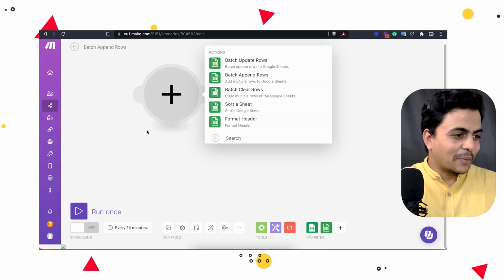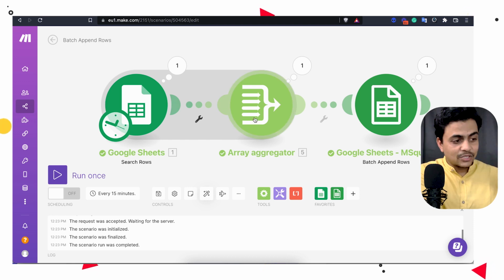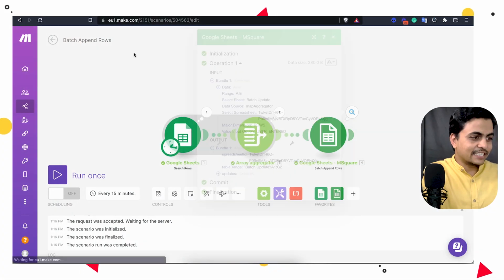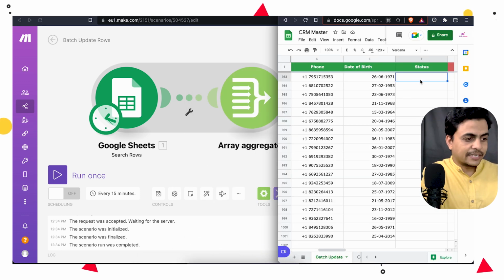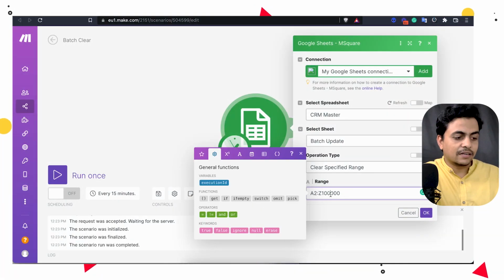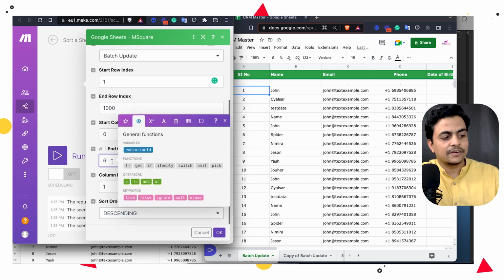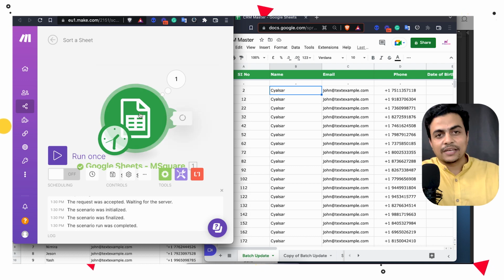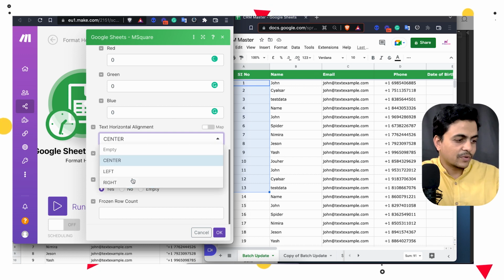Releasing Google Sheet (Batch) Custom App - Bulk Update & Append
🚀Now start saving 1000s of operation. Yes, we have just released Google Sheet (Batch) Custom App.

Here are the Features:
✅ Batch Update of data
✅ Batch Append of data
✅ Batch Clear of rows
✅ Sort Data
✅ Format and Align Header

Grab the app for just $49 (for the first 10 users)

0:00 - 01:34 – Introduction to Google sheet automation
01:35 -  06:04 - Bulk update rows of Google Sheets and Array Aggregator
06:05 – 07:05  - How to clear rows in Google sheet automatically
07:06 – 09:34  - How to sort a Google Sheet with automation
09:35 – 11:03 - Format Header automation in Google Sheet

New to Make.com? Here is our magic link for viewers to get 10,000 operations free on